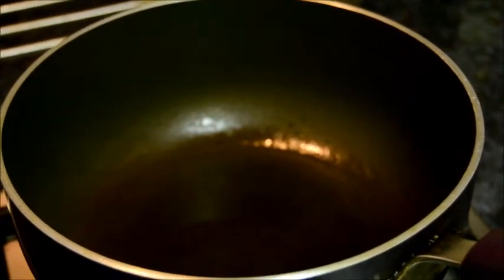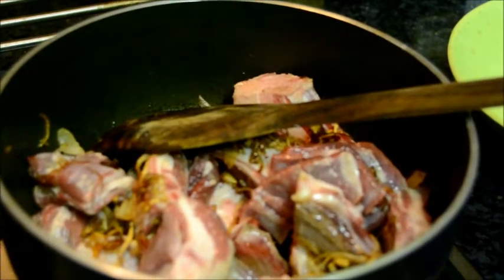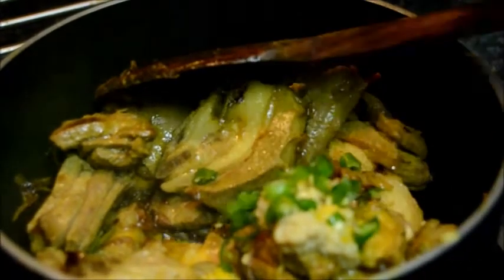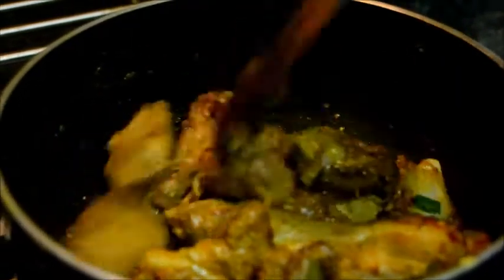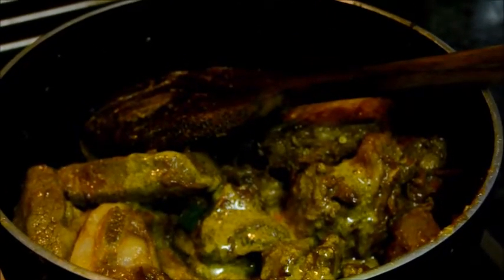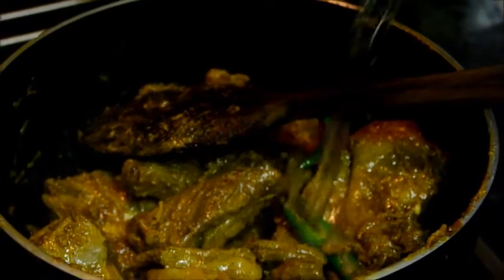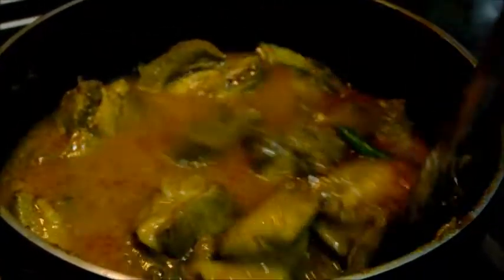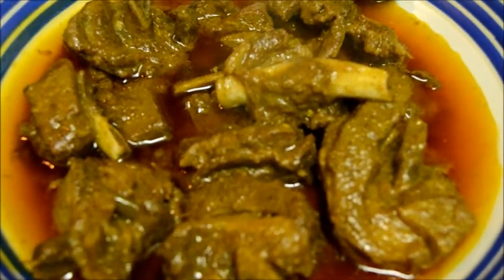How to make Mutton curry with Mustard / Sorshe Mangsho tasty special recipe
A special and delicious preparation of Mutton with the flavour of Mustard paste and oil. Really lip smacking simple and easy recipe